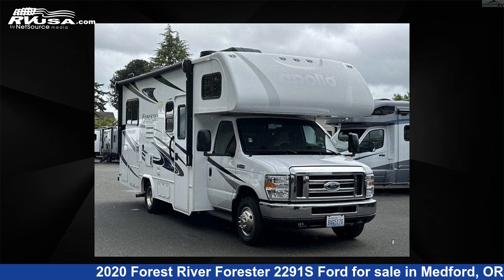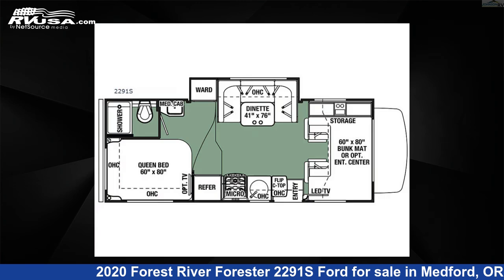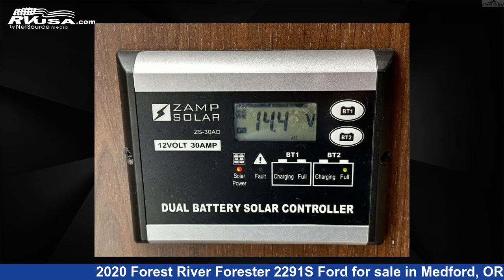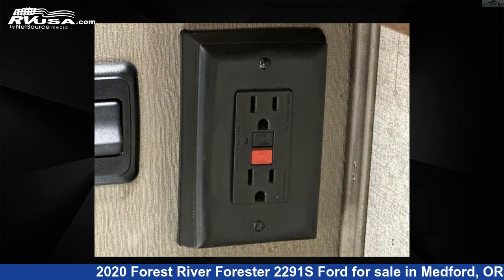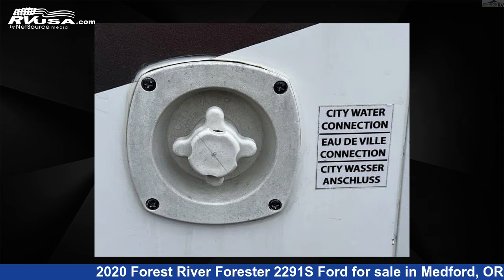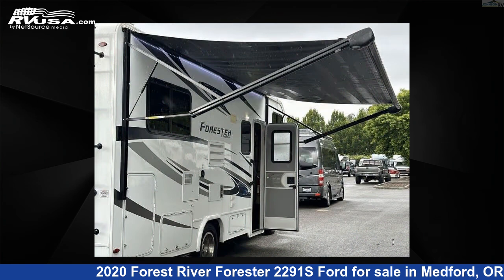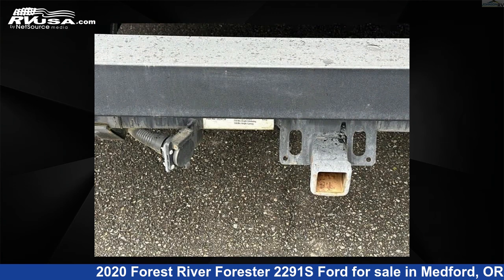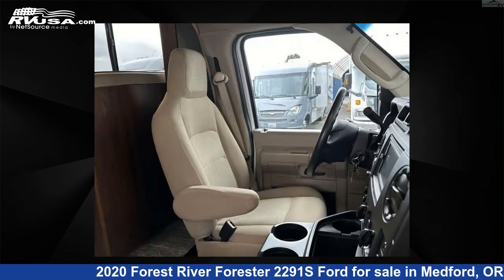Incredible 2020 Forest River Forester Class C RV For Sale in Medford, OR | RVUSA.com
This 2020 Forest River Forester 2291S Ford is a Class C RV. It is located in Medford, OR 97504 and is offered for sale by Johnson RV Medford. This Used Forest River and features sleeps 5, Slideout, and 44 gal fresh water capacity. The floorplan layout of this Class C features Bunk Over Cab, Rear Bath, U-Shaped Dinette. This 2020 Forest River Forester 2291S Ford is built on a Ford chassis.

Johnson RV Medford is a dealer for brands like: Coachmen, Dave & Matt Vans, Forest River, Outside Van, Pleasure-Way, Roadtrek, Storyteller Overland, Sunset Park RV, Thor Motor Coach, Winnebago and offers the following rv services: Parts/Accessories, Service. They stock rv types such as: Class A, Class B, Class B+, Class C, Popup, Toy Hauler, Travel Trailer, Truck Camper. For more information and pricing on this unit, To see all units available for sale by Johnson RV Medford,